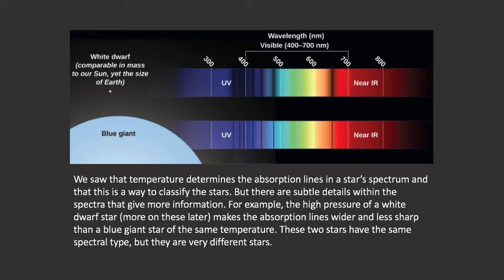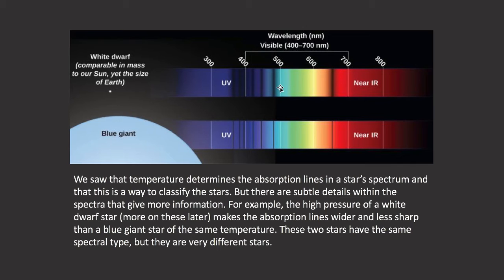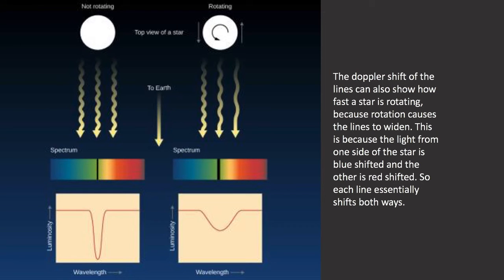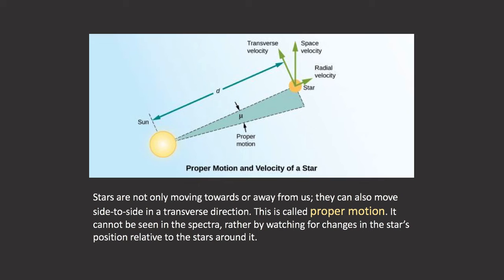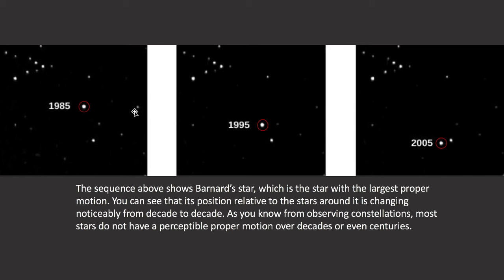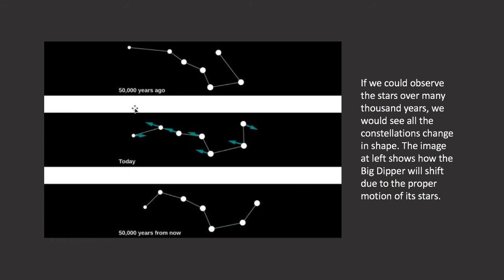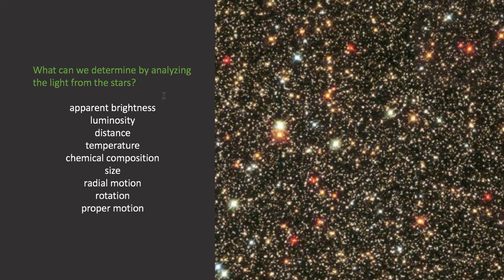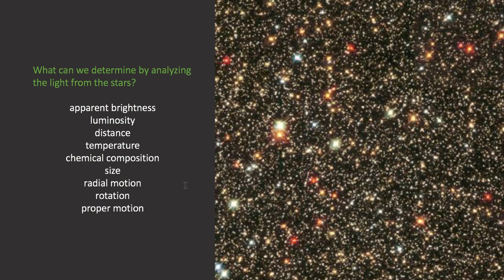Lecture 7 C